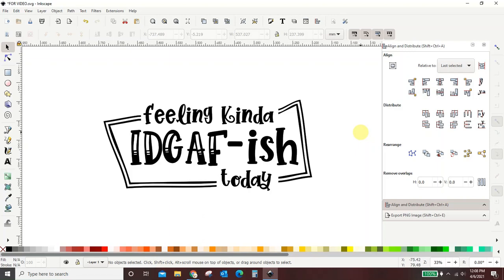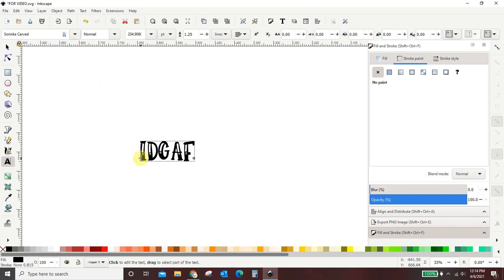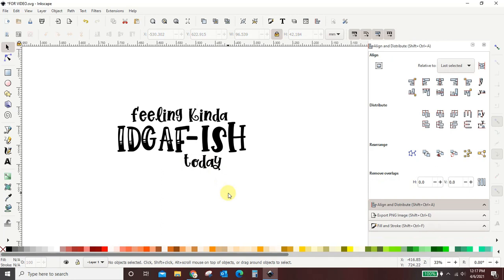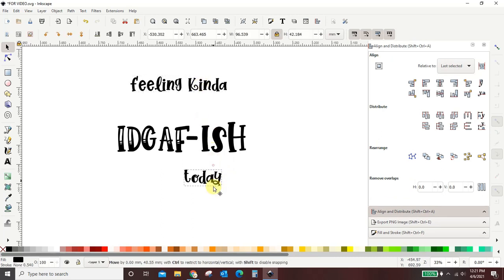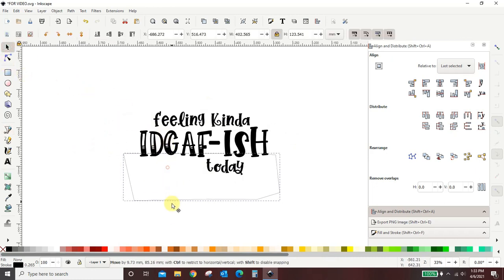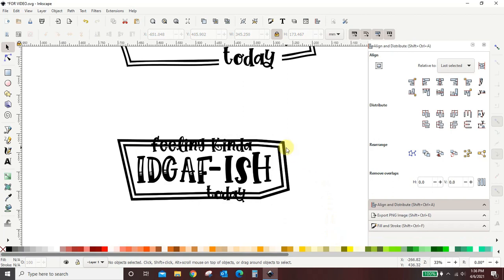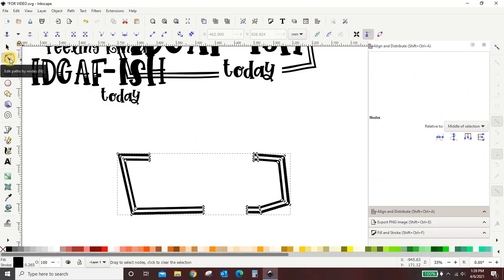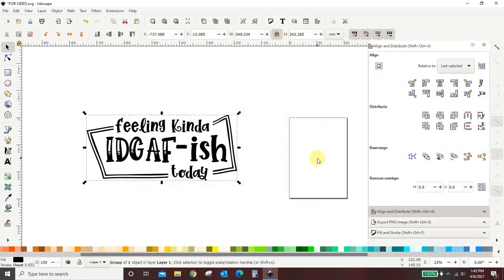How to create text SVG's in Inkscape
The first half of this tutorial will show you how to create simple text SVG files in Inkscape.  Keep watching the second half for a more advanced tutorial on how to create the sliced square surround for the design.